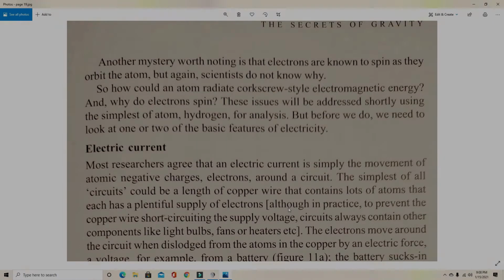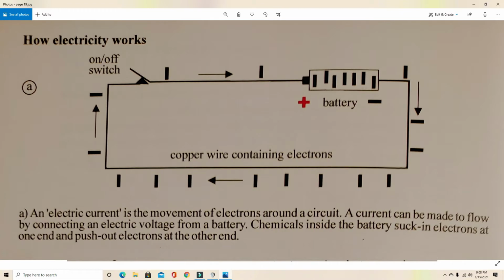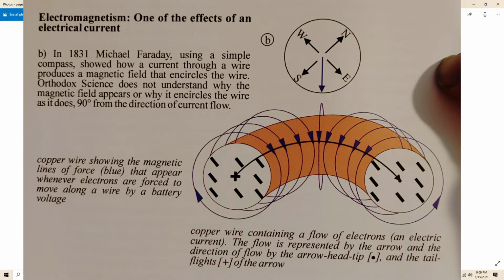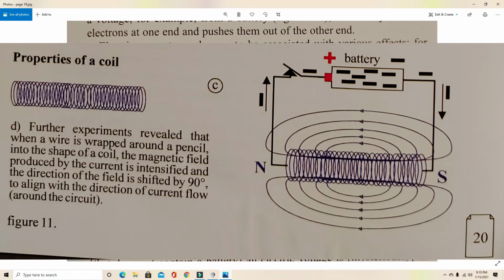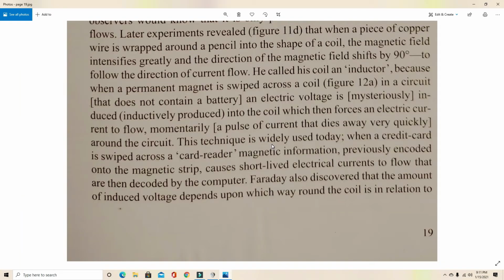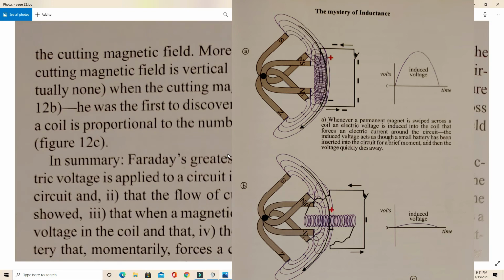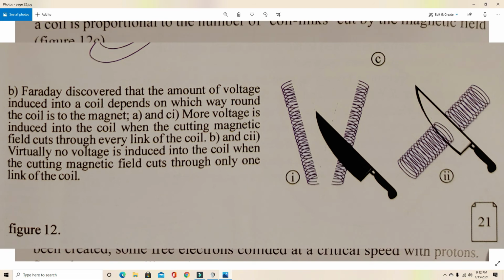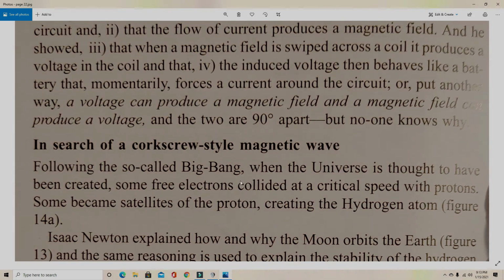Quantum Physics\Mechanics Part 6; How Electricity Works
In this, part 6 of my Quantum Astrology series, I read from the book Future Science by Maurice Cotterell. In this section of the book he explains how electricity works. He proposes the reasoning for the way electricity operates is the structure of the atom. Because modern science doesn't know how the atom is shaped, they don't know how it functions. This short video will give you a better fundamental understanding of electricity.